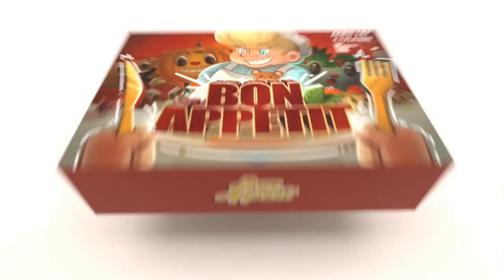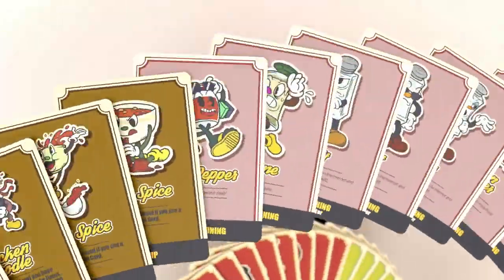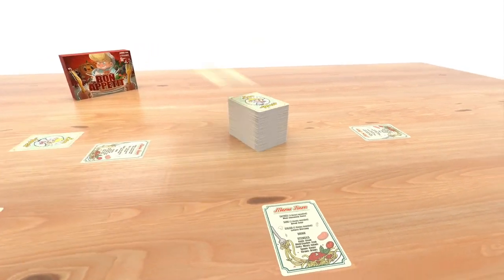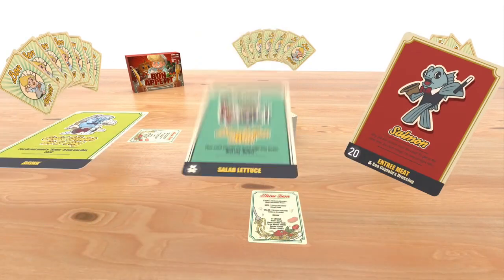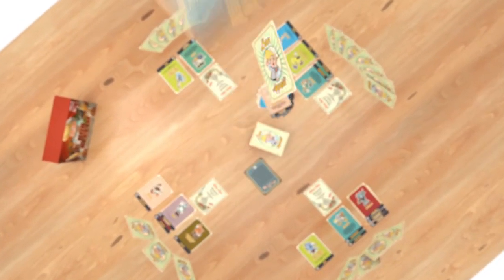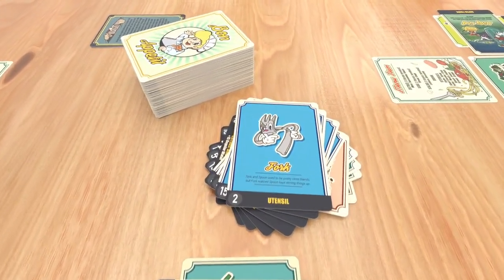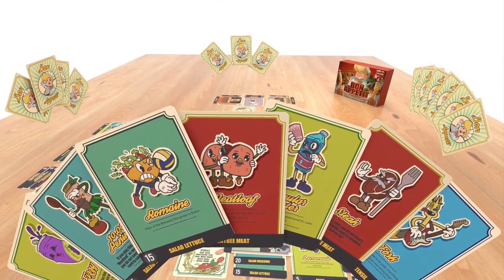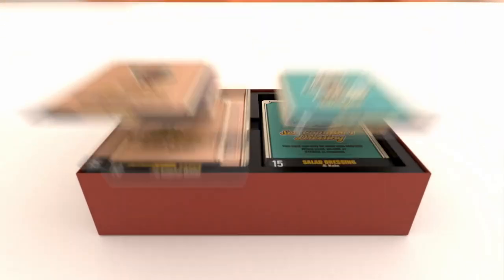Bon Appetit: The Card Game - Game Trailer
Bon Appetit: the card game is a family-friendly card game that whisks players away to a world of culinary delights and tabletop strategy. The game's theme revolves around a whimsical, food-centric universe where each player is a chef competing to create the most tantalizing array of dishes. Players collect a variety of ingredient cards, from the main entrees to zesty sauces, while navigating through a flavorful journey with characters like the Sea Captain's Dressing and Pumpkin Butter Soup. The characters are not just game pieces; they are vibrant personalities that add spice and humor to the gameplay, each with their unique backstory and culinary charm.

Gameplay is a hand management, drafting, take that card game, as chefs must wisely choose their ingredients and pair them to perfection, all while countering the moves of their fellow culinary competitors. The goal is simple yet engaging: complete the most appetizing food sets to score points. Players must decide when to play it safe with classic combinations or when to risk it all for a dash of unexpected flavor. The game ends when the final card is plated, and the chef with the highest score garners the coveted title of "Legendary Master Chef." Whether it's through collecting the right mix of cards or using the special abilities of the food characters to outmaneuver opponents, Bon Appetit: the card game promises a feast of fun, serving up a perfect recipe for game night